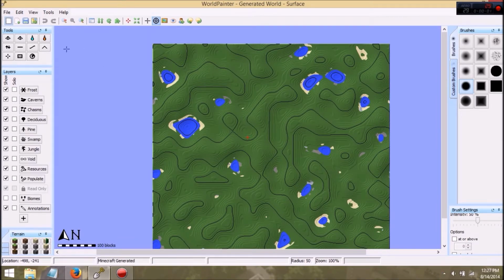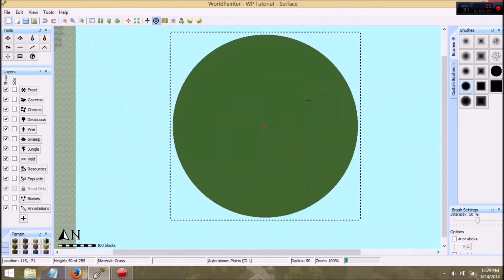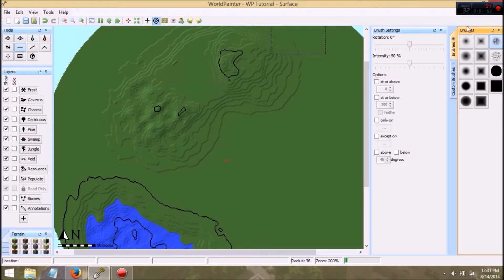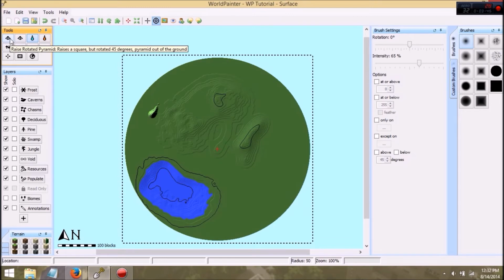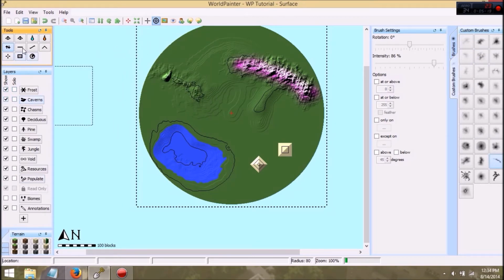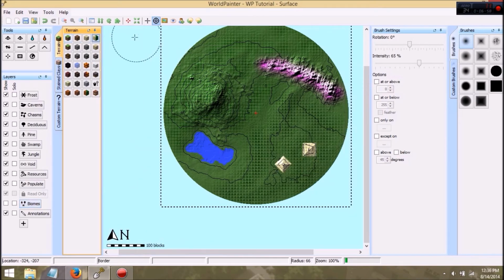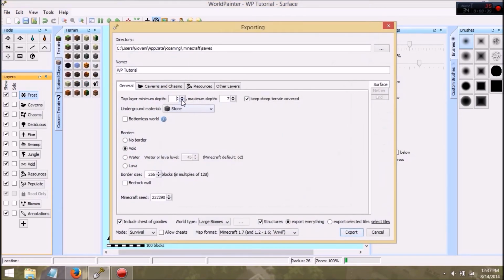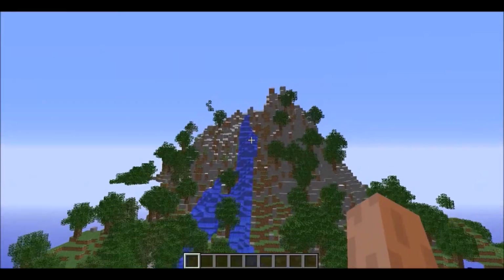WORLD PAINTER TUTORIAL (WHAT YOU NEED TO KNOW!!!)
Hope you guys enjoy the tutorial!